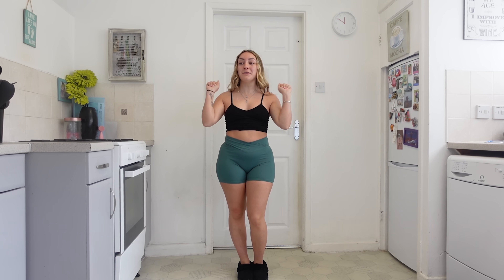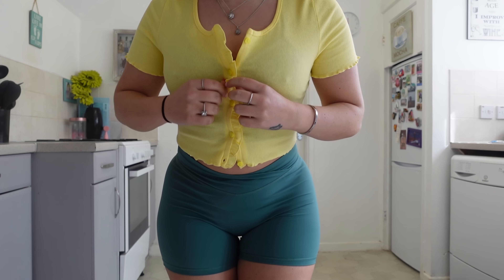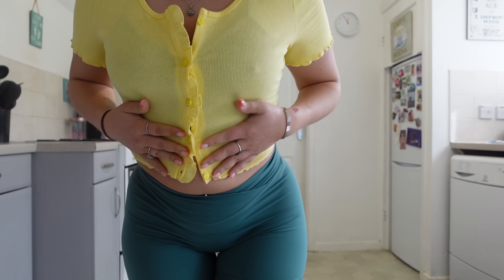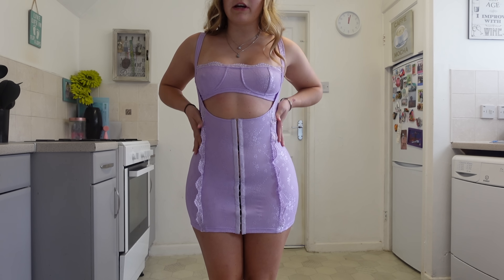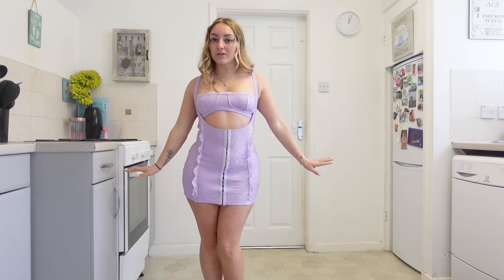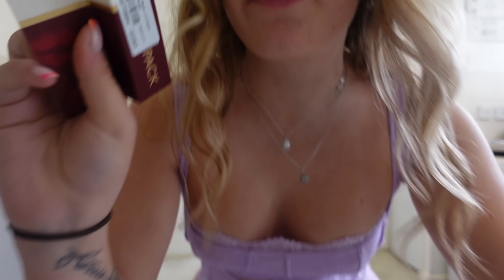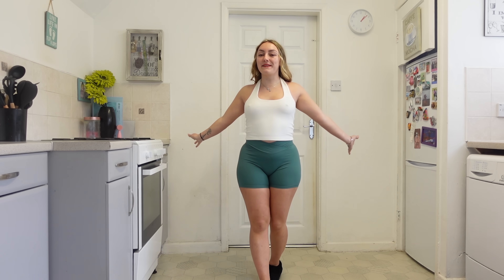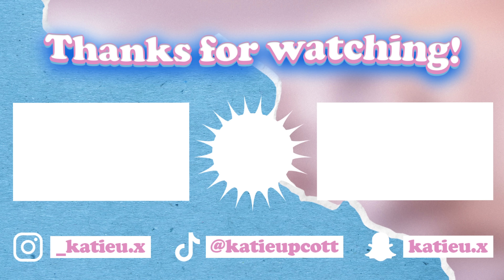BIKINI Try On Haul | YESSTYLE Summer Range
Check out YESSTYLE Summer Range! Bring on the sun!!